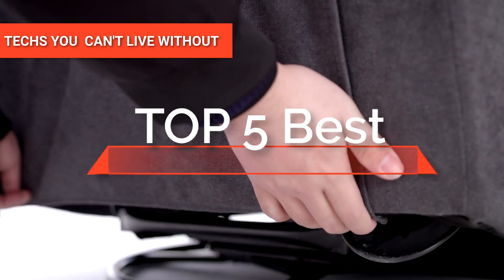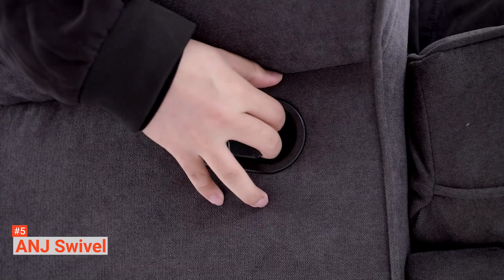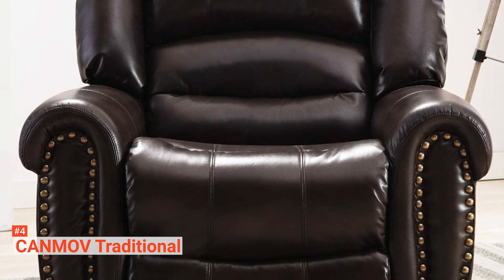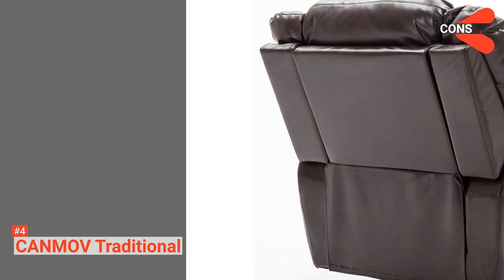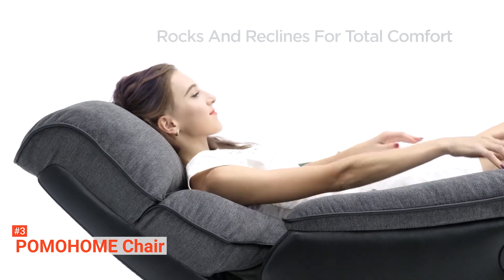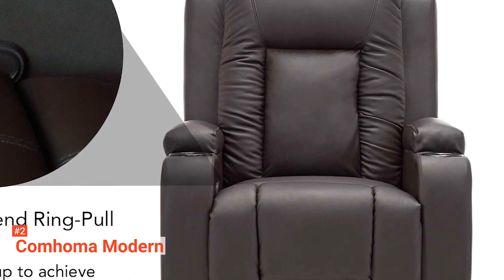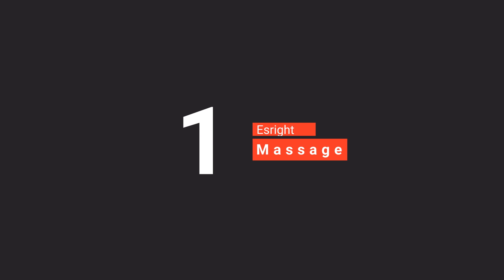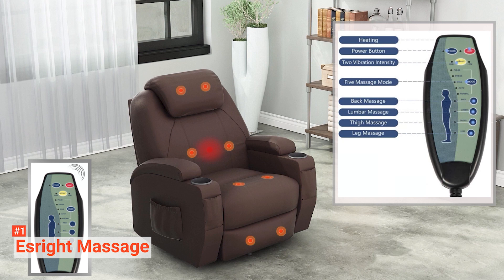✅ TOP 5 Best Rocker Recliner: Today’s Top Picks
Rocker Recliner: Hey guys, in this video, we’re going to review the pros and cons of the top 5 best Rocker Recliner for sale right now.
5️⃣ ANJ Swivel: (Amazon)
4️⃣ CANMOV Traditional: (Amazon)
3️⃣ POMOHOME Chair: (Amazon)
2️⃣ Comhoma Modern: (Amazon)
1️⃣ Esright Massage: (Amazon)

You can enjoy the comfort of traditional rocking recliners with modern adjustable positions. Most of these new recliners offer ergonomic support and soothing motions that relax their users. Whether you need a rocking recliner for a nursery or for your porch, the following brands may be the right choice for your lifestyle and needs.

In today’s video, we are going to look at the top five best Rocker Recliner available on the market today. We have made this list based on our own opinion, research, and customer reviews. We have considered their quality, features, and values when narrowing down the best choices possible. If you want more information and updated pricing on the products mentioned, be sure to check the links above.

(paid links)
00:00 Intro: Rocker Recliner
00:36 5️⃣ ANJ Swivel
02:40 4️⃣ CANMOV Traditional
04:49 3️⃣ POMOHOME Chair
06:43 2️⃣ Comhoma Modern
08:34 1️⃣ Esright Massage